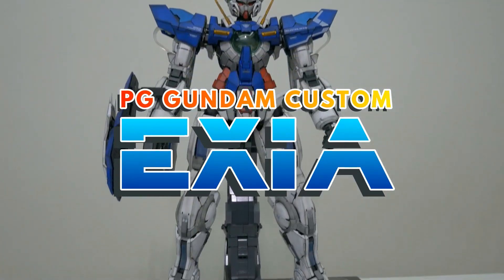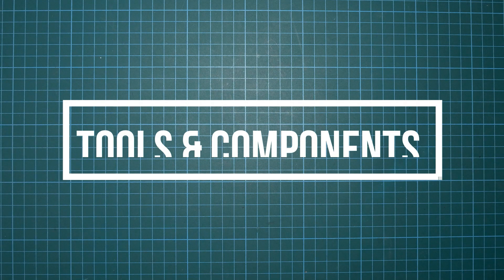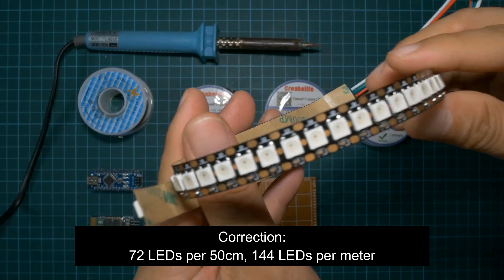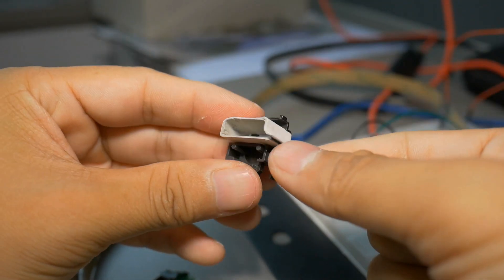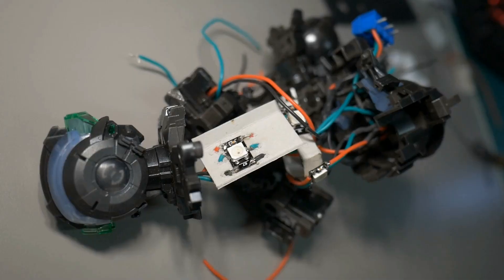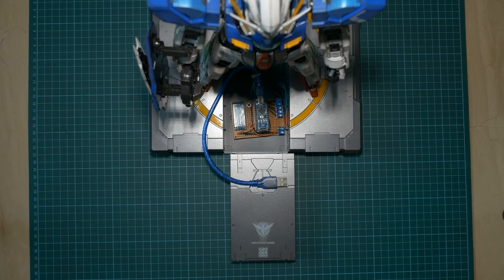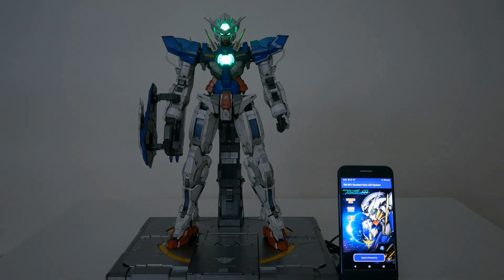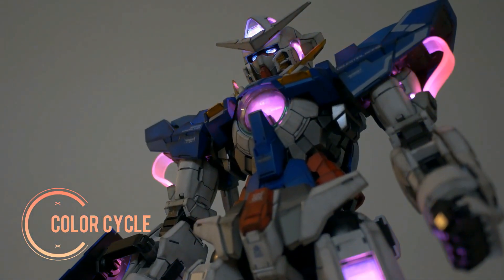DIY Project // PG GUNDAM EXIA Custom LED System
Chapters:
00:00 ► Intro
00:44 ► Tools & Components
01:34 ► Schematic
03:08 ► Assembly Test Run
03:42 ► Soldering onto PCB
04:21 ► Final Build Test Run
05:34 ► Outro